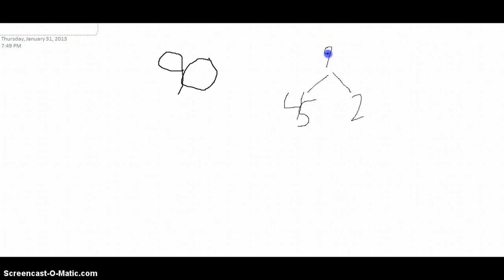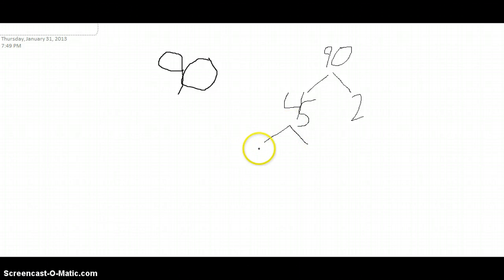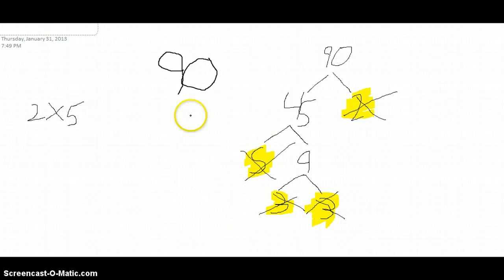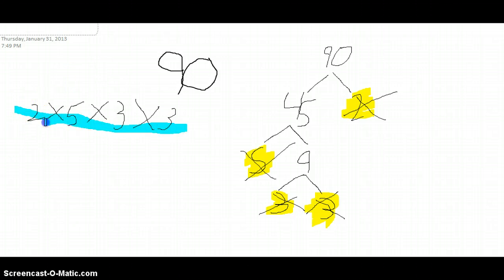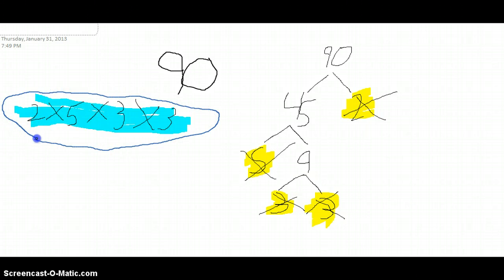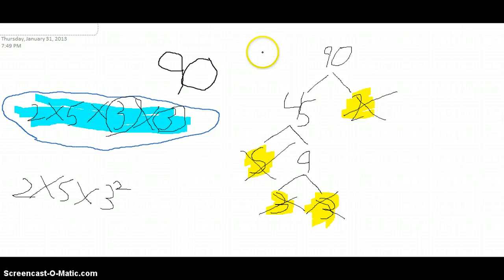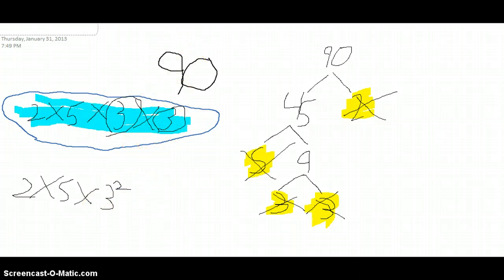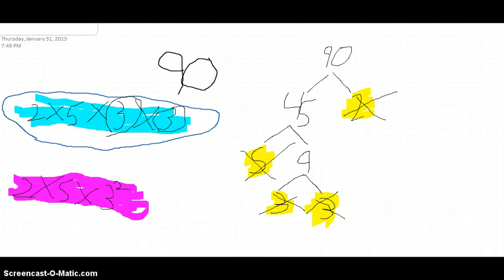How To Get Prime Factorizations And Use Exponents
Teaches How To Get Prime Factorizations and Teaches How To Use Exponents